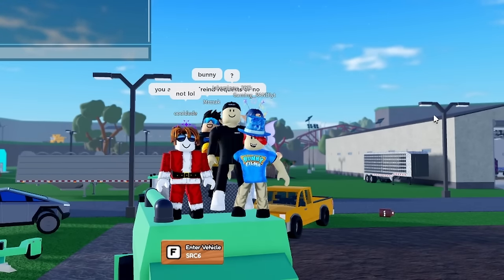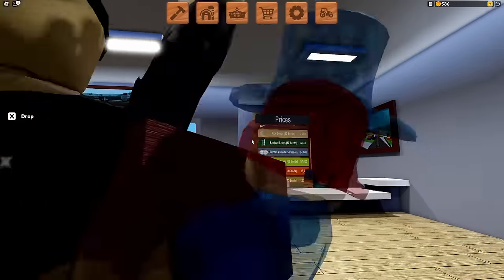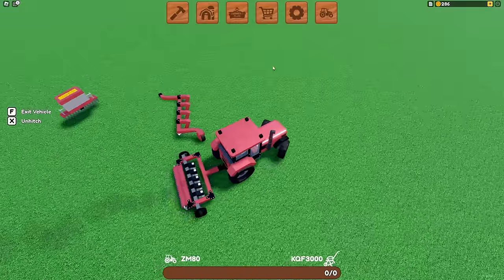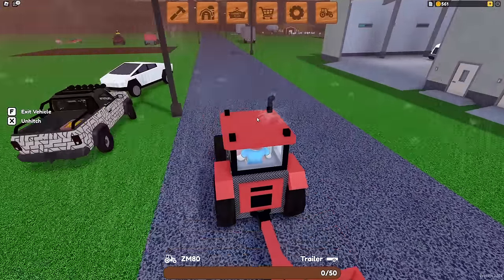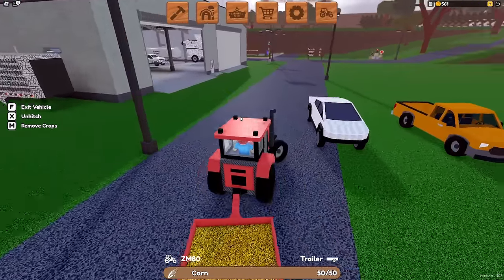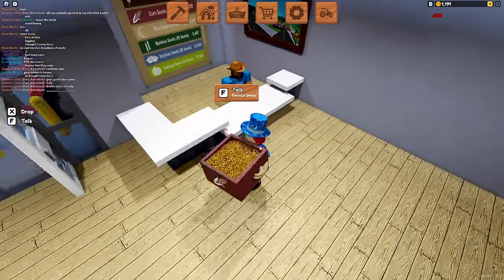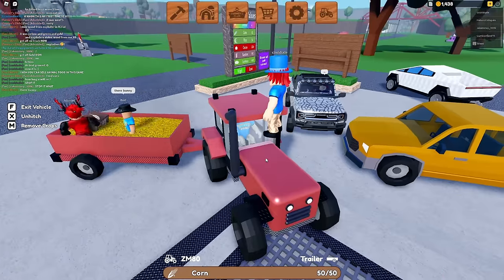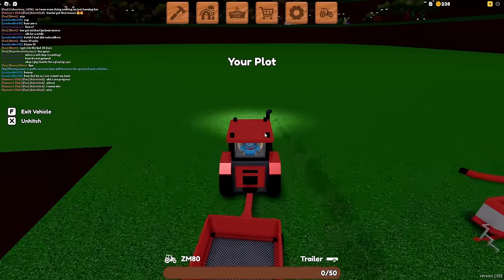BEST Way To Start A New Farm in Farming and Friends (Roblox) [1]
Today we restarted our farm for the third time to try out deleting the garage! This trick helped us upgrade immediately to corn with the extra coins it gave!